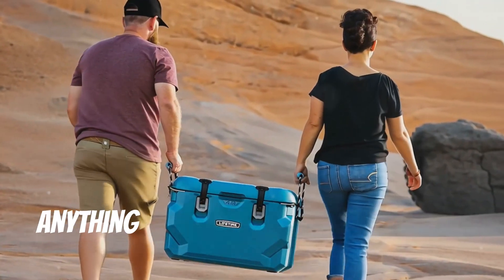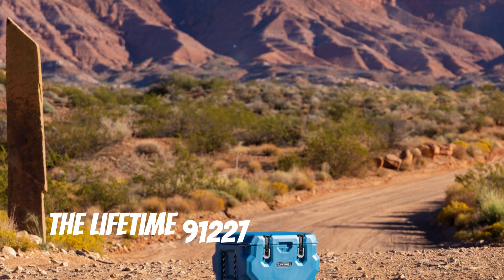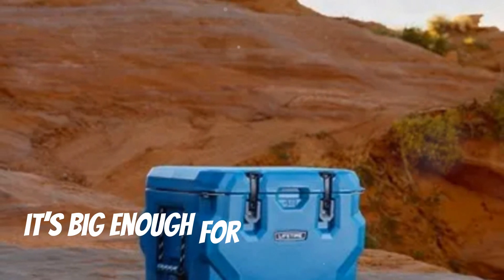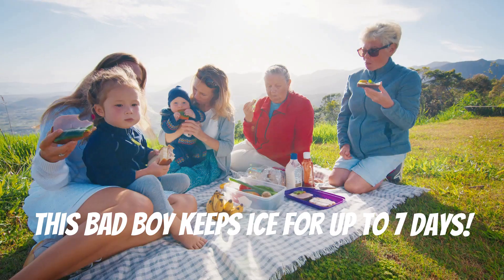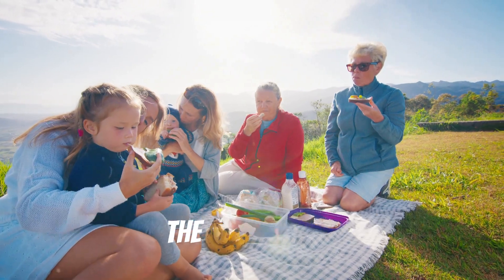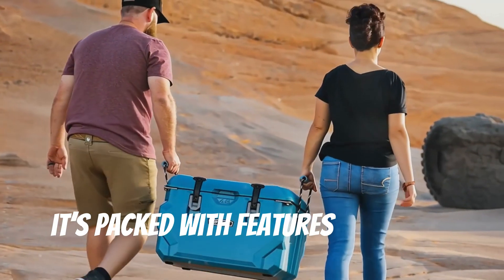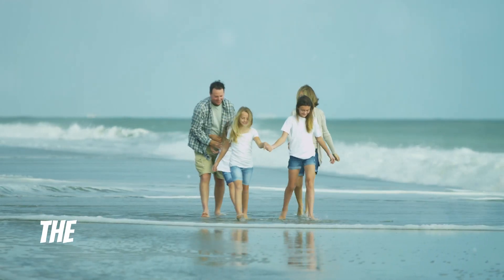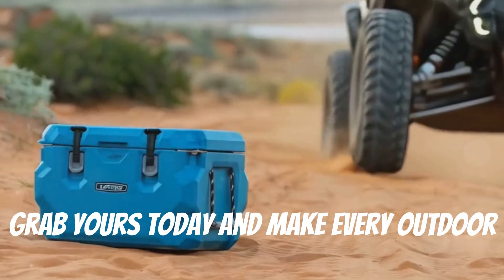Lifetime 91227 Ultimate Outdoor Jay Blue Cooler - The Ultimate Outdoor Adventure Companion!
Introducing the Lifetime 91227 Ultimate Outdoor Jay Blue Cooler - your perfect outdoor adventure partner! Whether you're camping, hiking, or just chilling at the beach, this rugged and reliable cooler keeps your drinks and food ice-cold for days. Its sturdy build, vibrant Jay Blue color, and long-lasting insulation make it a must-have for any outdoor enthusiast. Check it out now!

🔸 Keeps ice for days
🔸 Built for durability and outdoor fun
🔸 Perfect for camping, fishing, and road trips